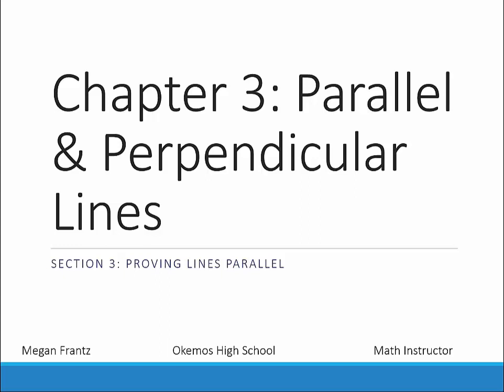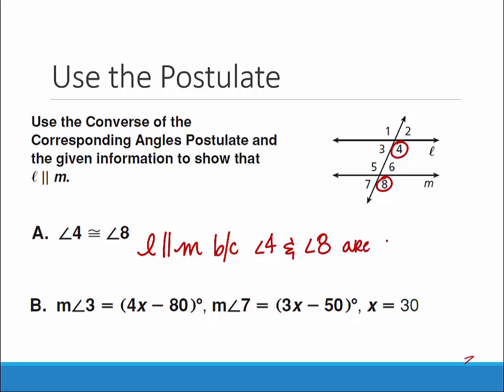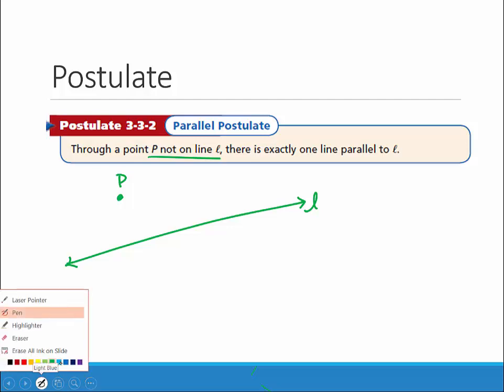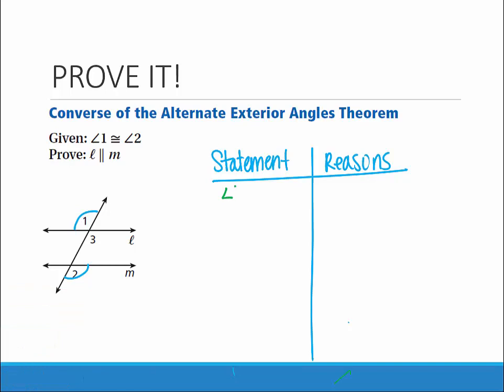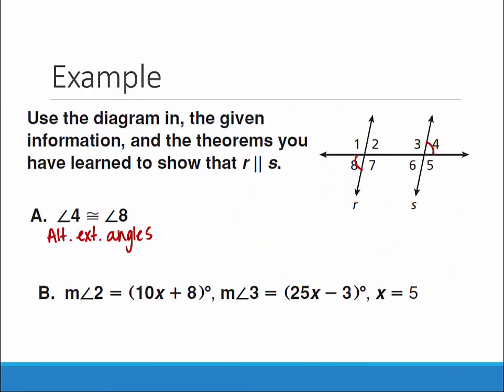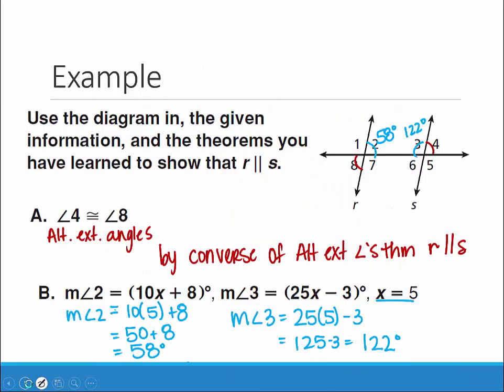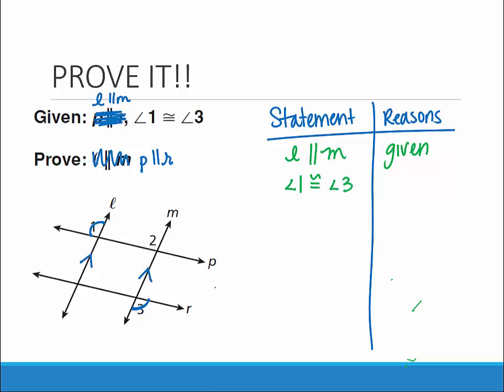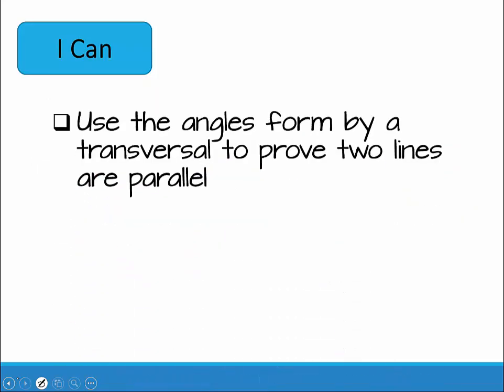Geometry: Section 3.3- Proving Lines are Parallel